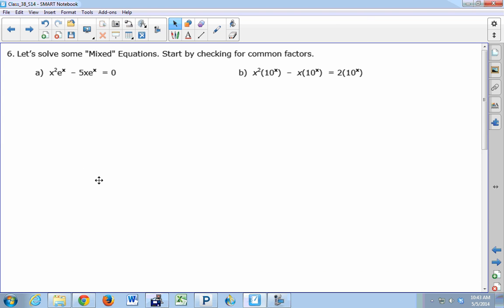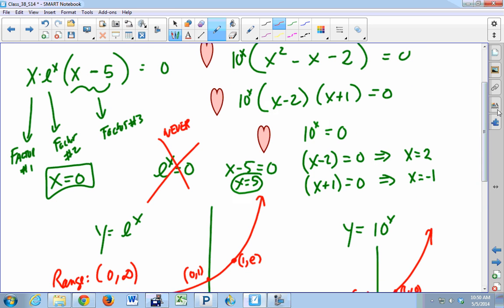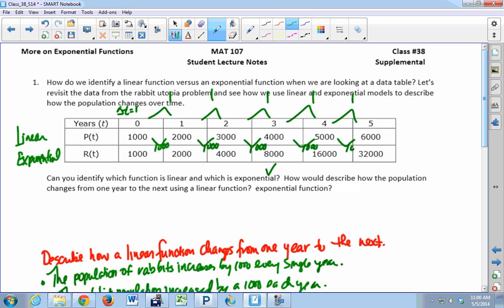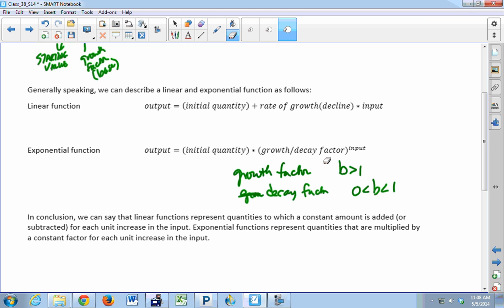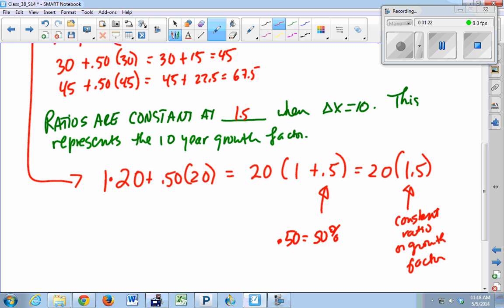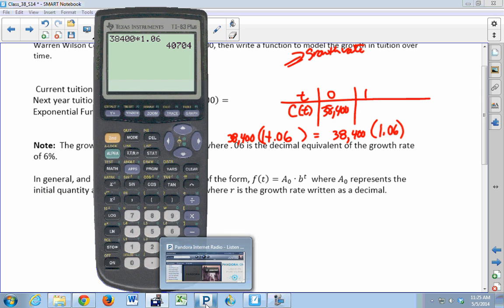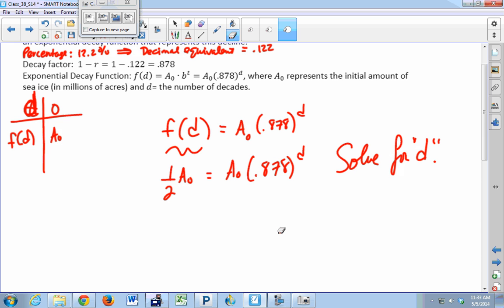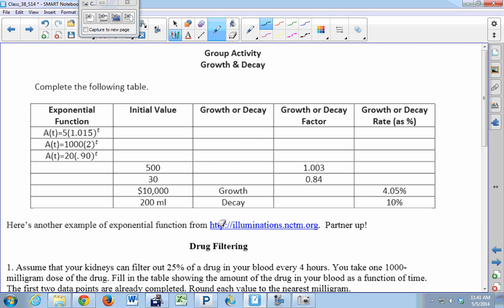Class 38 S14